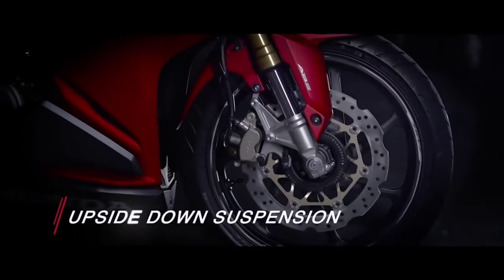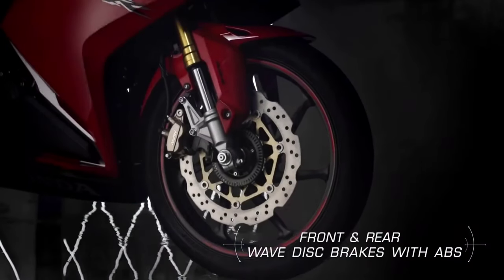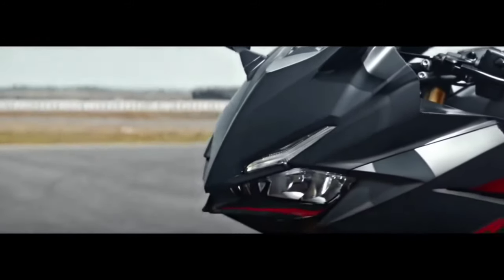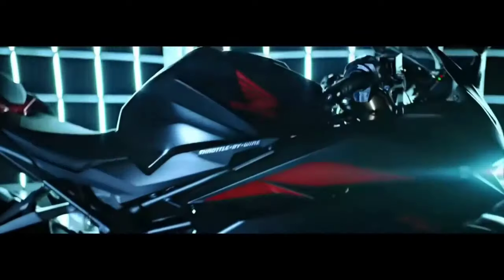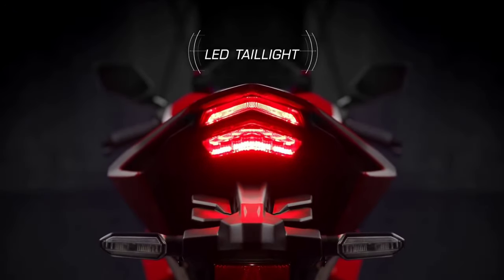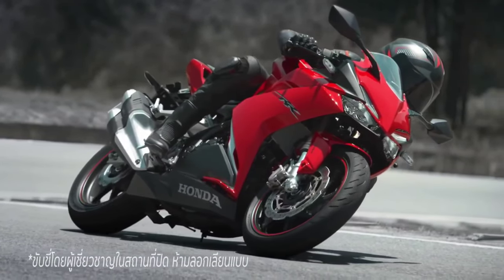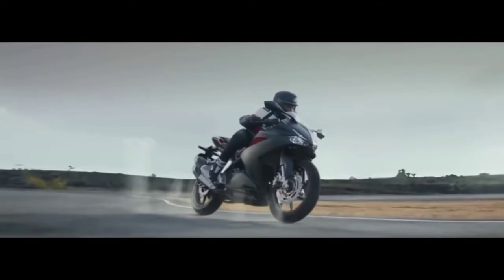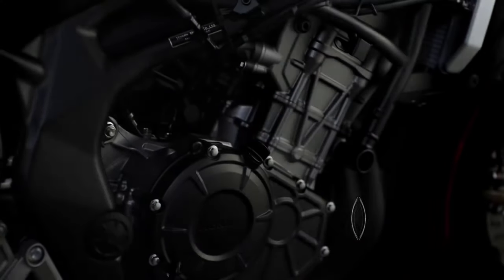BEATING MASTER Honda CBR250RR Launch Date, Specifications, Price | All Details CBR250RR REVIEW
2020 Honda CBR250RR Launch Date | Specifications | Engine | Looks | Price | All Details

Backing track: No copyright vlog music

Tags used in video:
cbr250rr 2020,
cbr250rr exhaust,
cbr250rr sound,
cbr250rr 2019,
cbr250rr review,
cbr250rr modified,
cbr250rr mc22,
cbr250rr for sale,
cbr250rr top speed,
cbr250rr price,
cbr250rr mc22,
cbr250rr 0-60,
cbr250rr launch date,
cbr250rr launch in india,
cbr250rr launch date in india,
cbr250rr launch in india 2020,
cbr250rr launch date in india tamil,
cbr250rr launch date